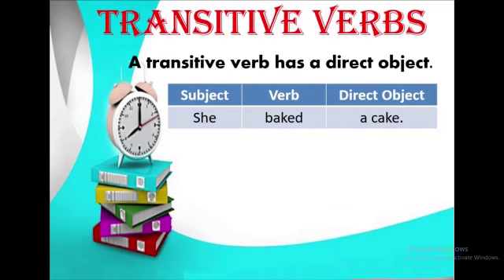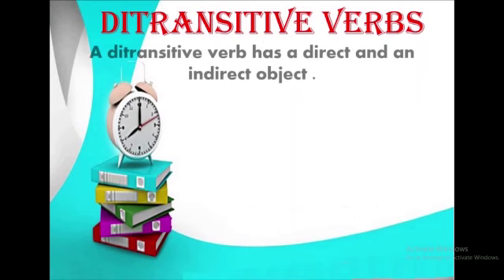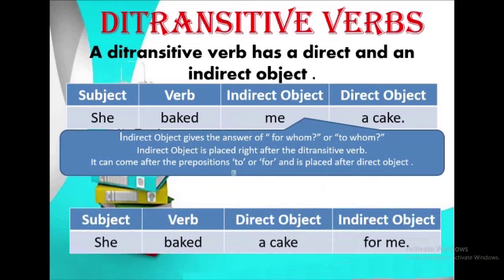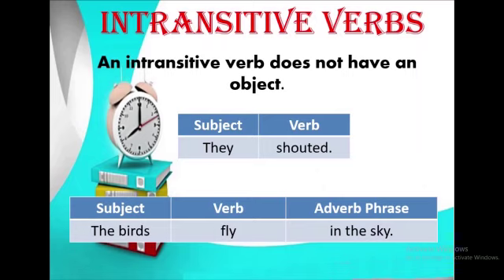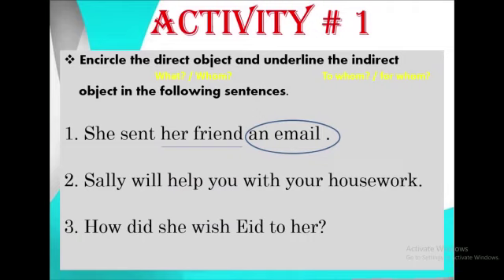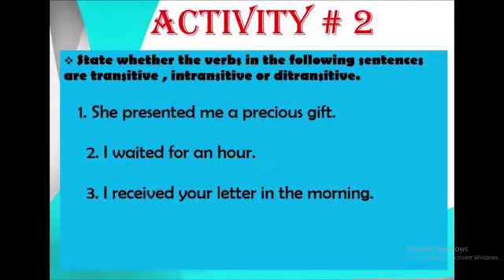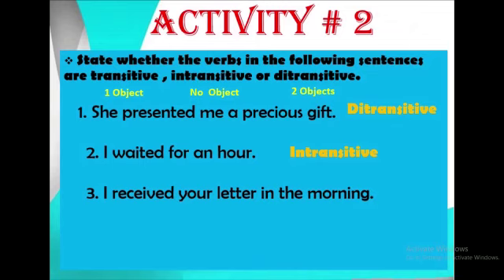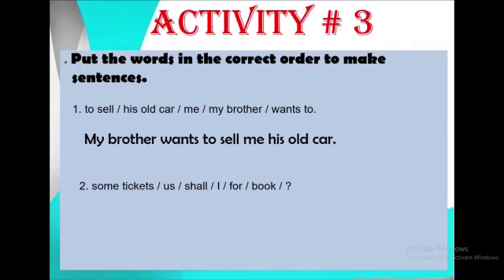Transitive and di transitive verbs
Transitive and di transitive verbs siddeeq public school